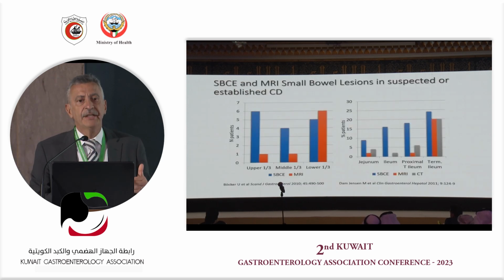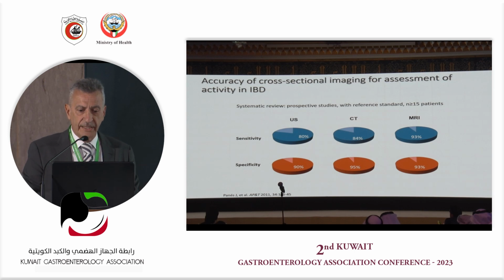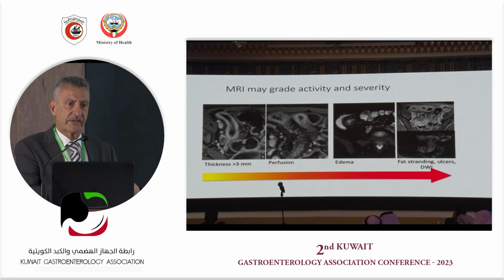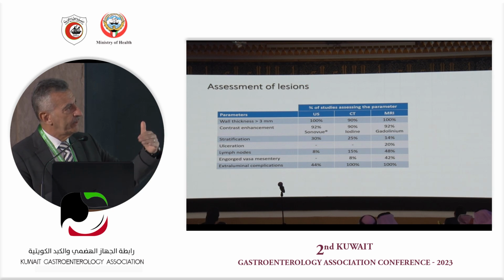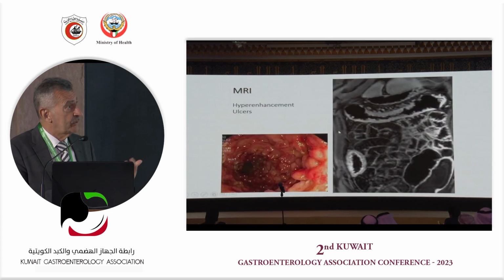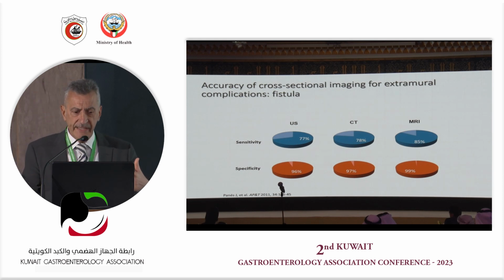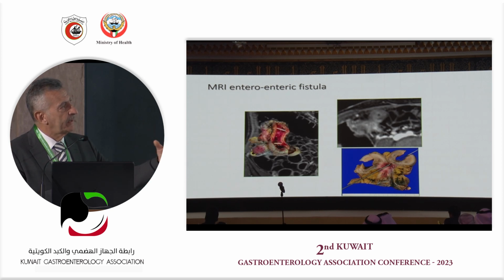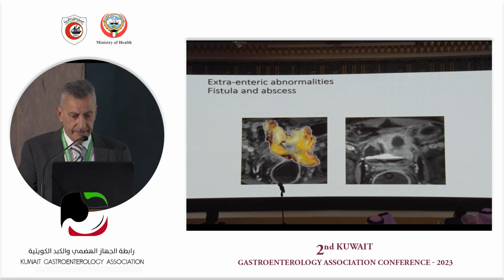Tandem Talk - CT & MRE in IBD patients. - Prof. Vito Annese